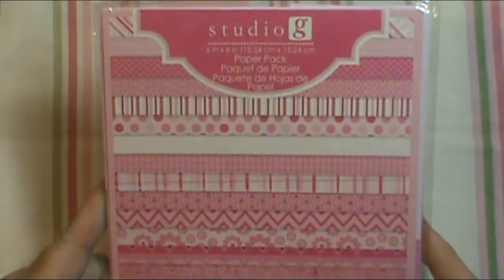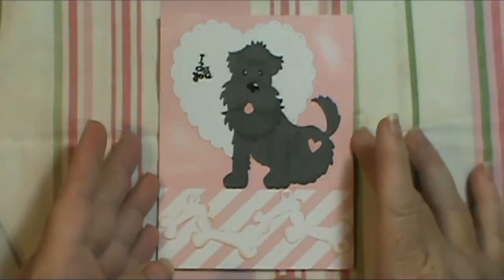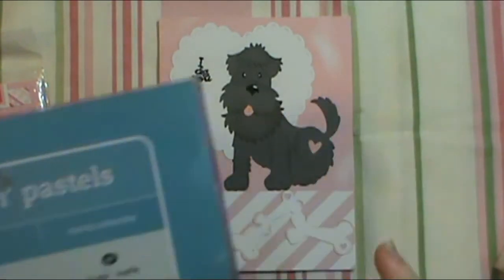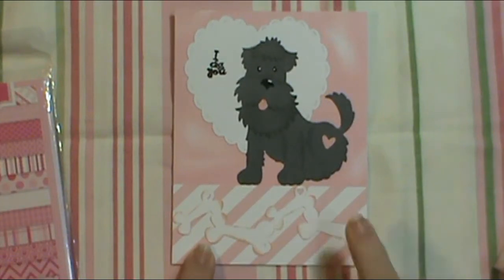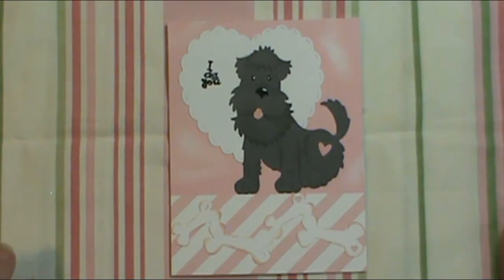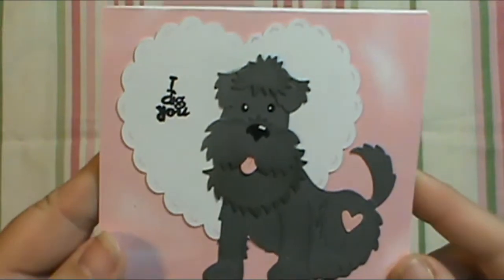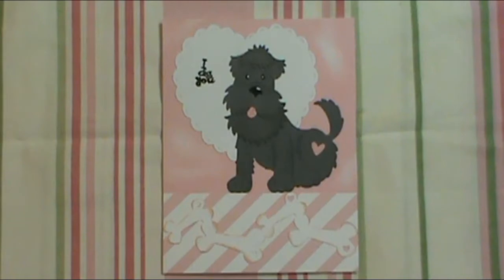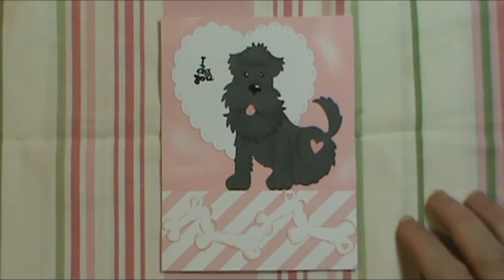2017 Valentine Series #2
Another fun project using Cottage Cutz die Puppy w/ Ribbon. This was purchased from The Scrapping Cottage and here's the link if you'd like to join me in playing along with this die.
Thanks for visiting me today and happy crafting.
God Bless,
Sherry